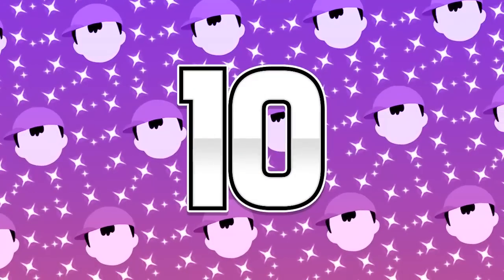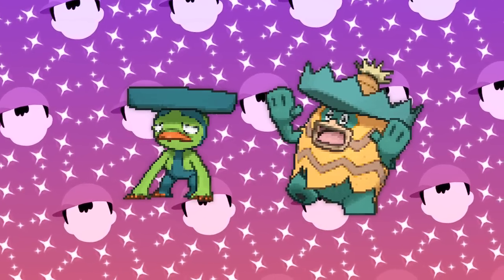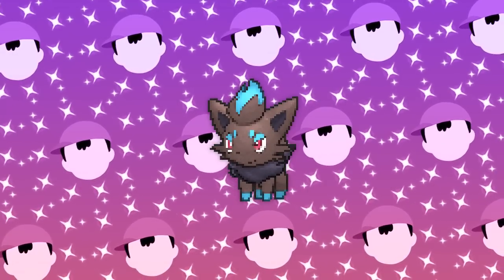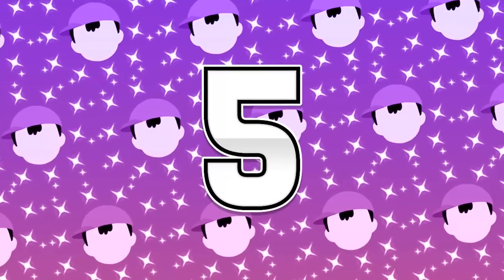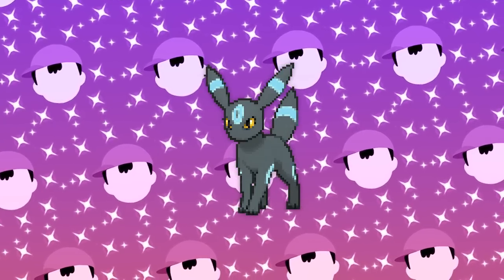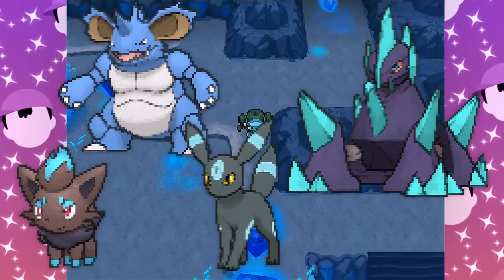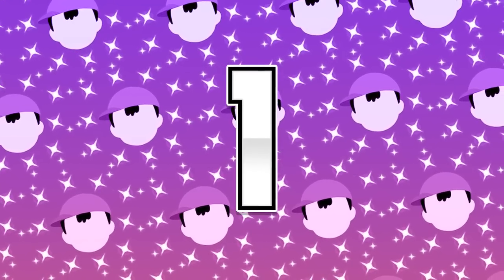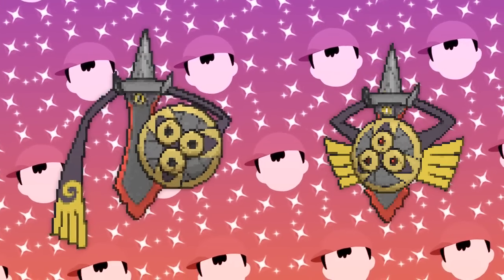Top 10 SHINY Pokemon!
WELCOME BACK TO ANOTHER TOP 10!
As well, leave some suggestions for future Top 5s/10s!